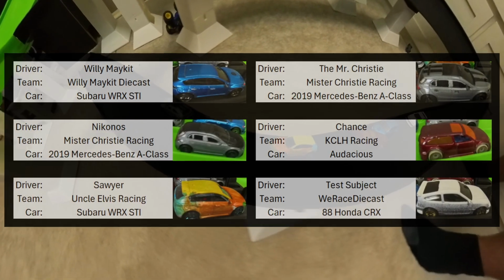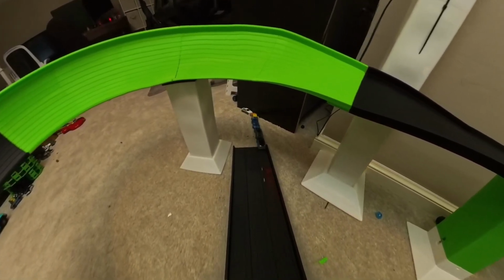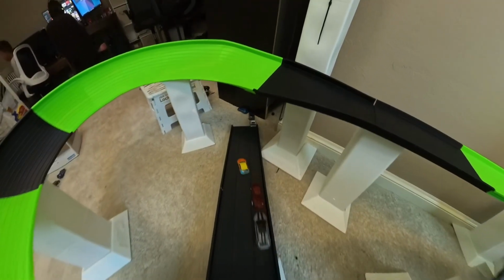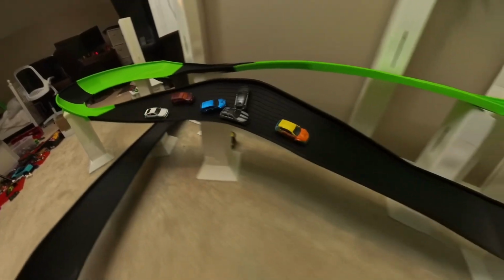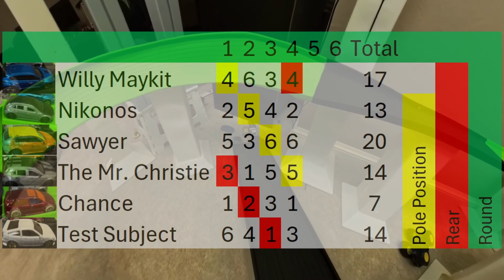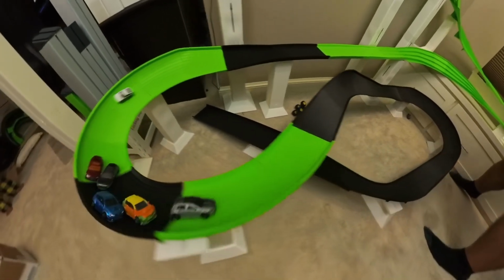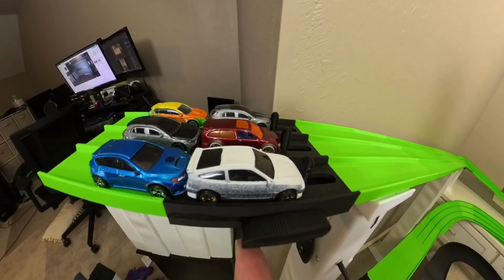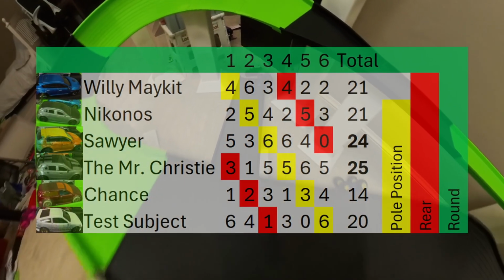Subaru WRX STi battles Mercedes-Benz A-Class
Group 5 of our hatchbacks tournament take to the track, can team Mr. Christie racing go 1 and 2 or can Willy Maykit and Sawyer of Uncle Elvis racing take it to the house?